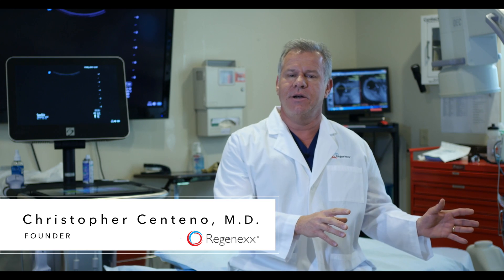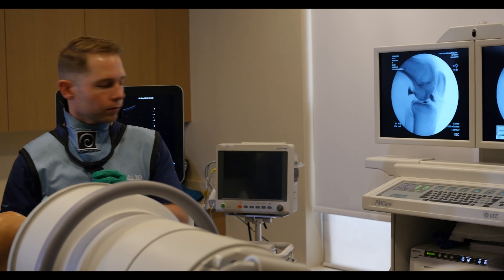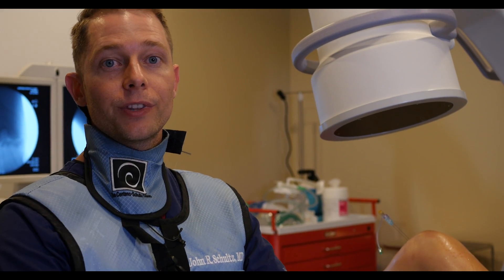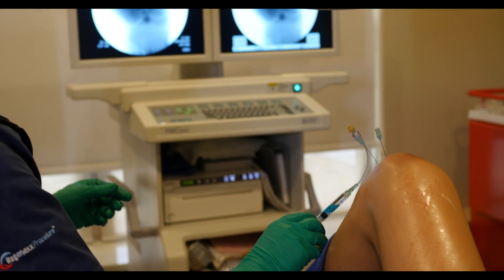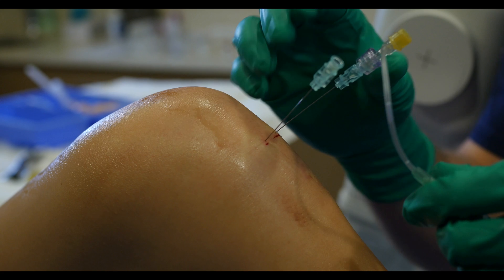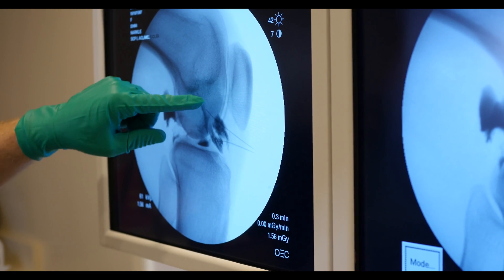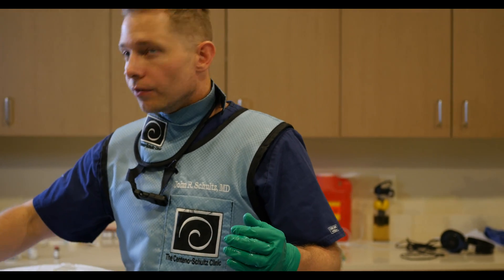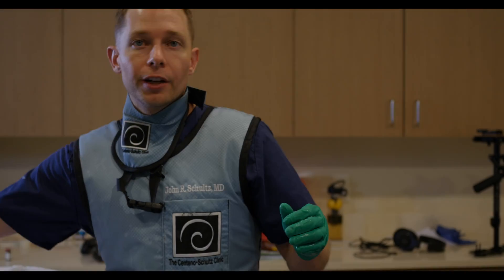Regenexx ACL Procedure - Treating ACL Tears with Your Own Cells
The Regenexx® patented bone marrow concentrate procedure for ACL tears was developed to treat full and partial anterior cruciate ligament tears non-surgically. This is a look at the procedure, as well as a look at why Regenexx Network doctors are leaders when it comes to extremely advanced injection skills.